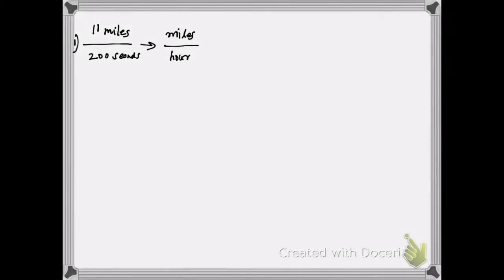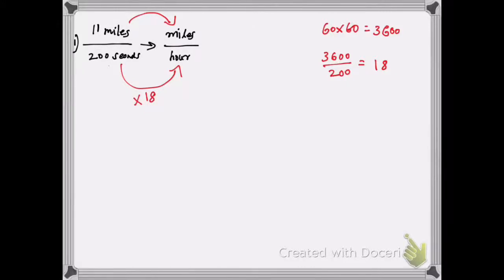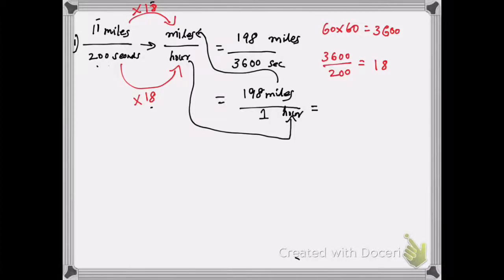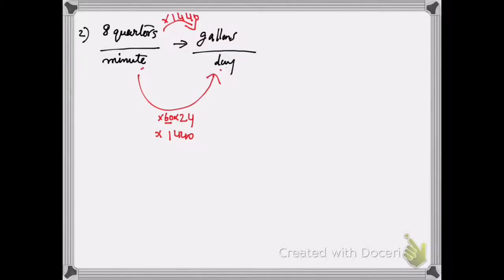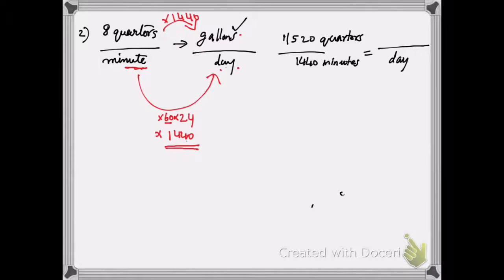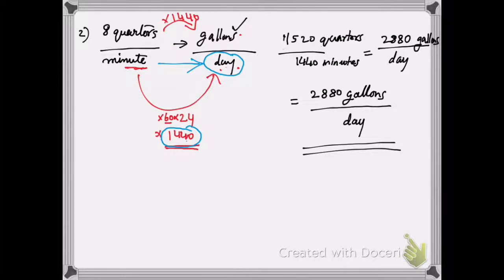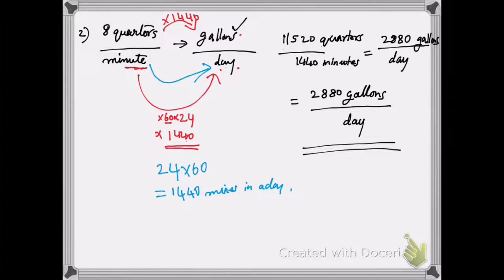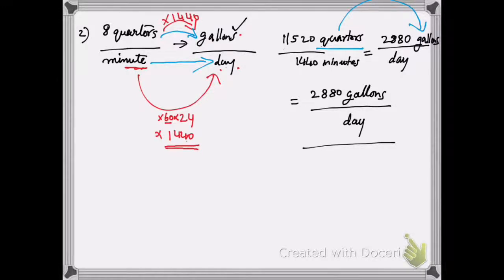Conversions 1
9th grade math